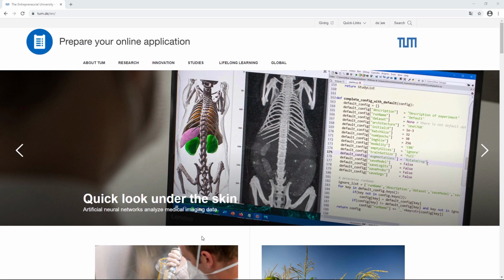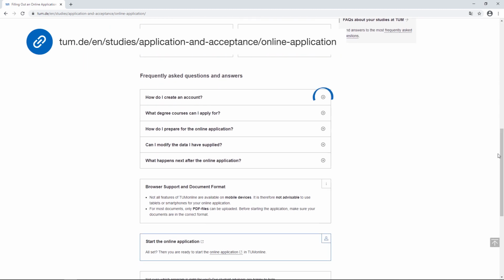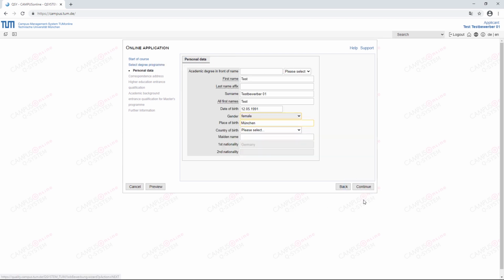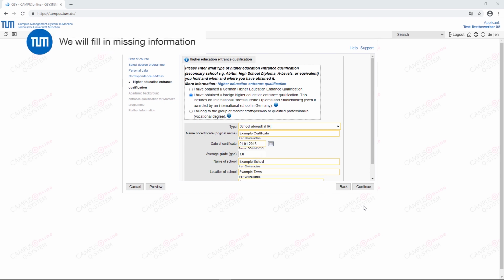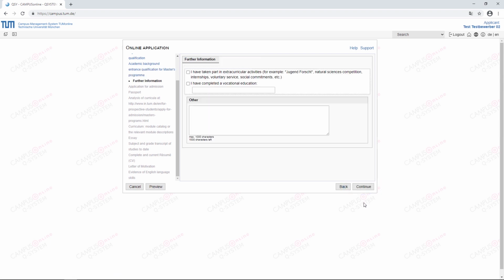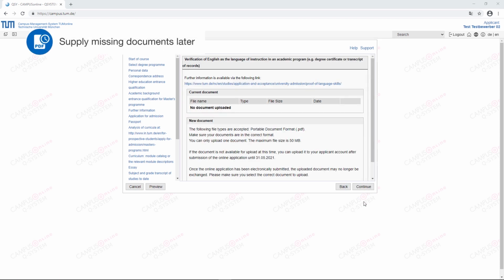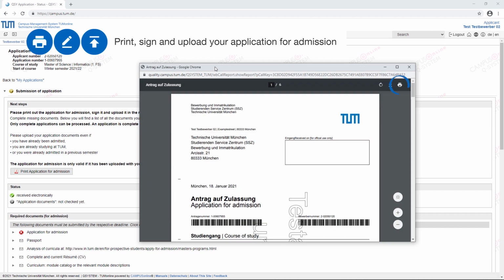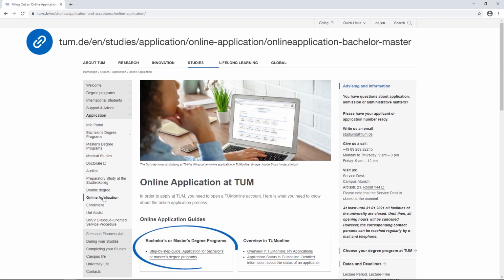Online Application at TUM | A TUMonline Tutorial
In this video, we show prospective students how they can apply for a degree program at TUM via TUMonline.

0:00 Intro
0:20 Preparing Your Application
2:01 Applying via TUMonline
15:56 Instructions and Support

All information on application and admission at TUM can be found

All information about uni-assist and the VPD can be found

All information on the online application process can be found

If you need assistance with the online application or have any questions, TUM's Student Information will be happy to help: studium(at)tum.de.

Picture credits Laptop: Designed by rawpixel.com / Freepik